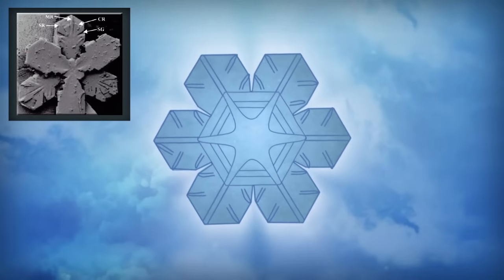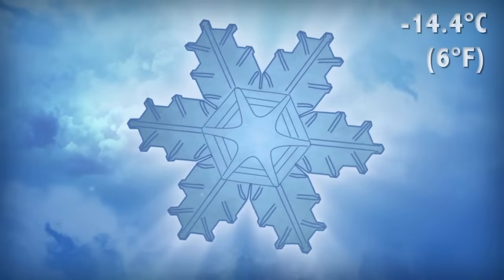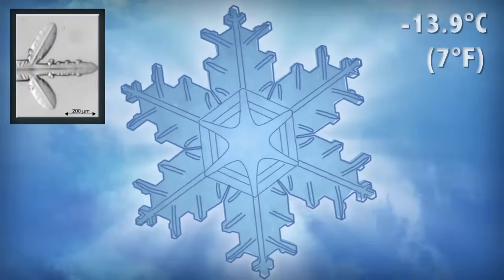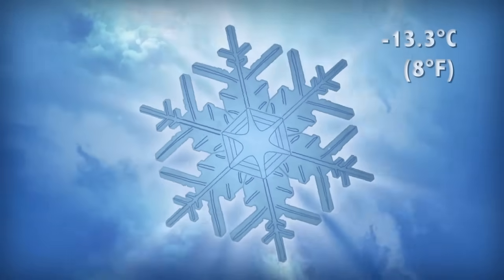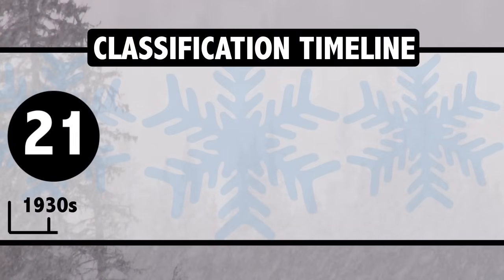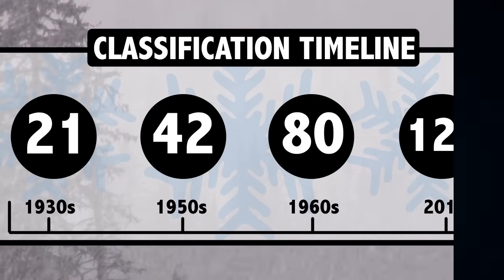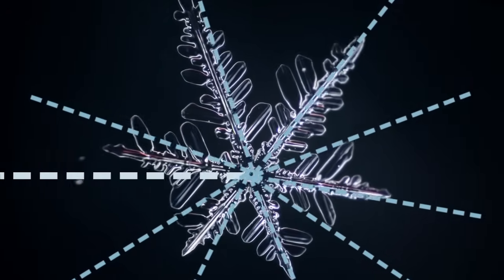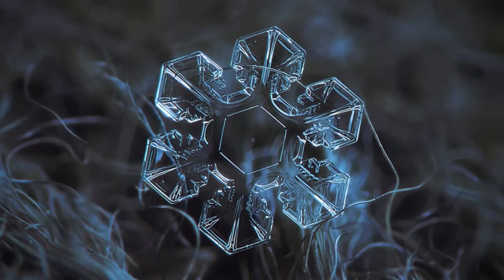How Do Snowflakes Form?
Each year, PBS Digital Studios conducts an audience survey. It helps us understand what you like and what you would want to see more of. You also get to help PBS pick new shows! It only takes a few minutes but your feedback is extremely valuable to us

This week Reactions is taking a microscopic look at snowflake science and how they form. Huge snowstorms and blizzards dump feet of snow from the skies every year, and that means trillions of tiny snowflakes. Through advances in crystallography, scientists have learned a lot about the structure of snowflakes. While they all start pretty much the same, once they start crystallizing, it’s true that no two snowflakes are alike. In fact, the number of possible shapes is staggering.

Producer/Writer:
Elaine Seward

Executive Producer:
Adam Dylewski

Scientific consultants:
Jon Nelson, Ph.D.